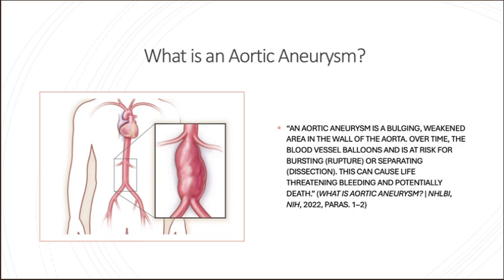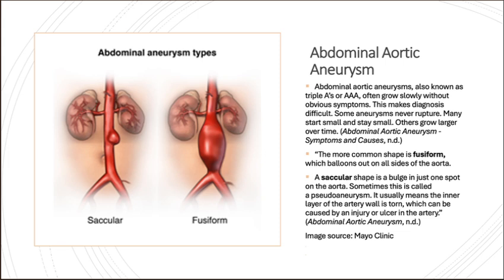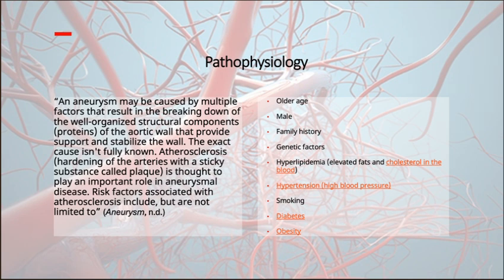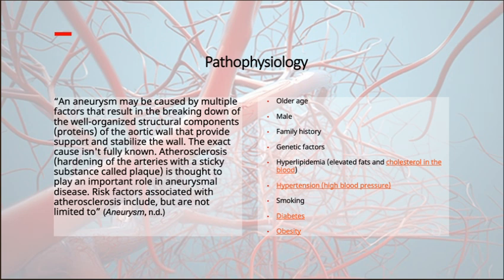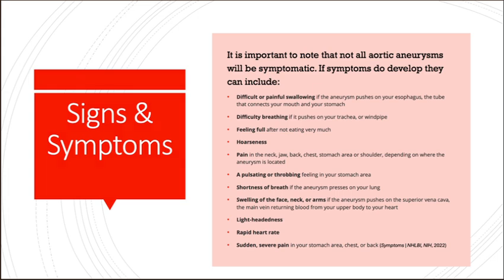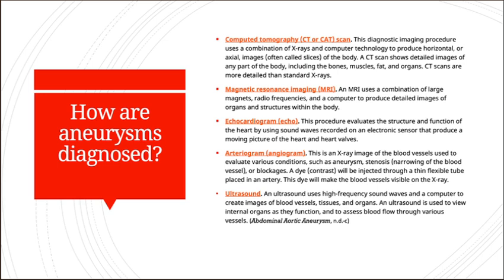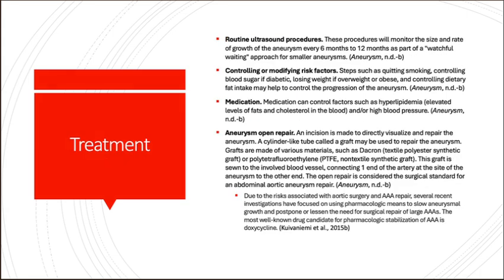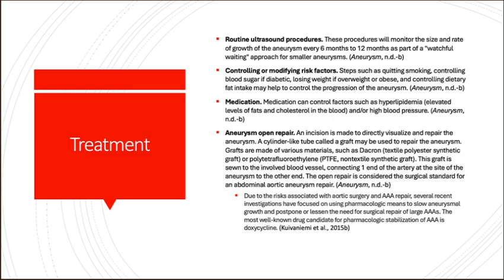Vascular Disease Summary Presentation HCS306